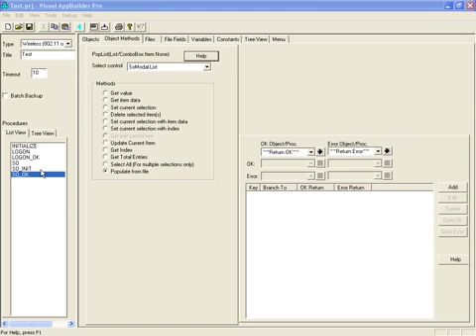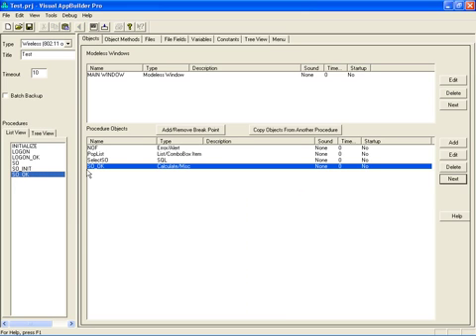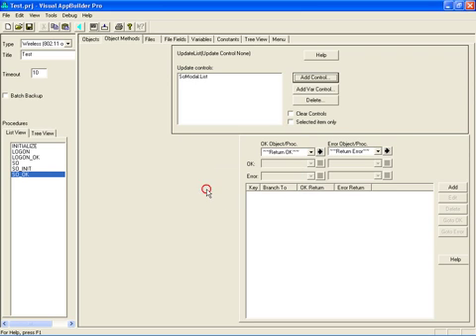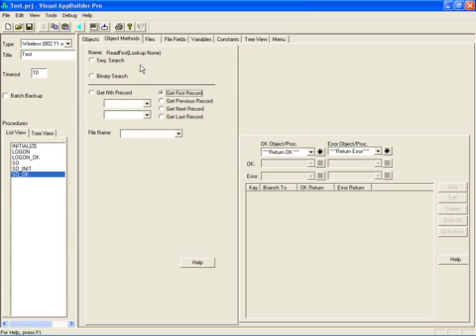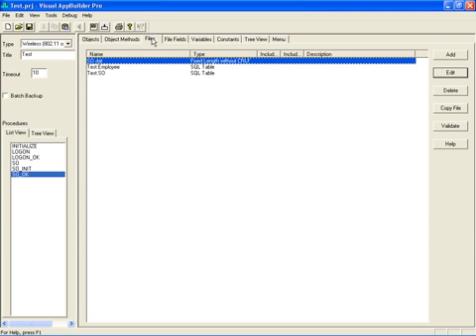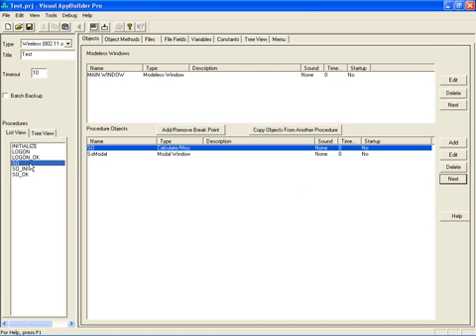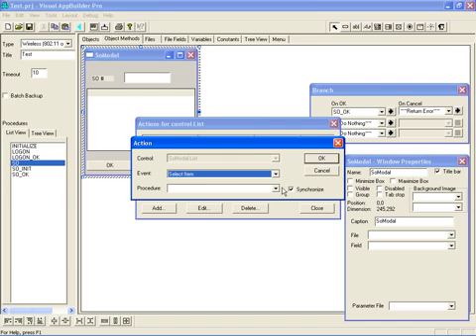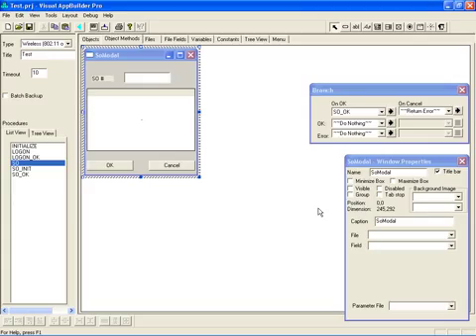VAB07 List Controls and Combo Boxes